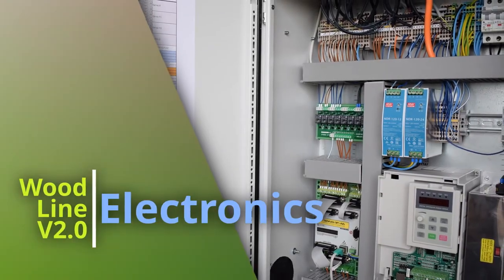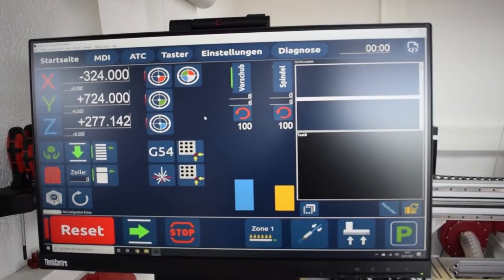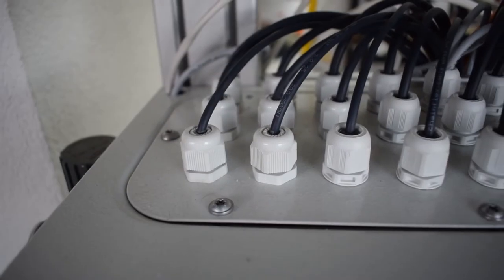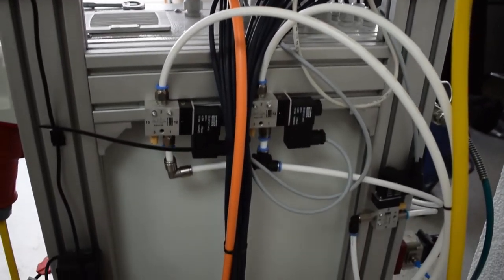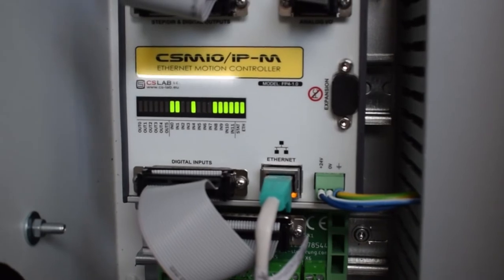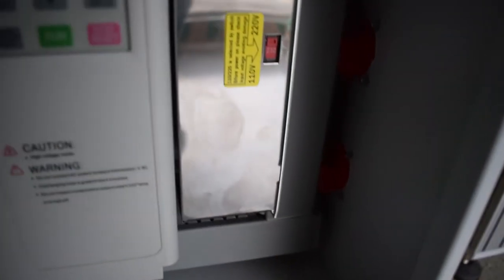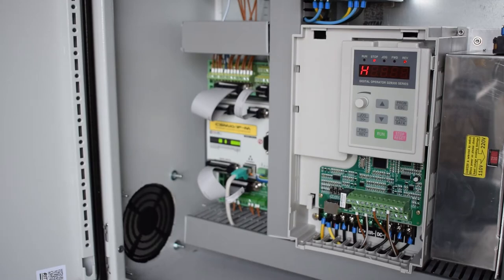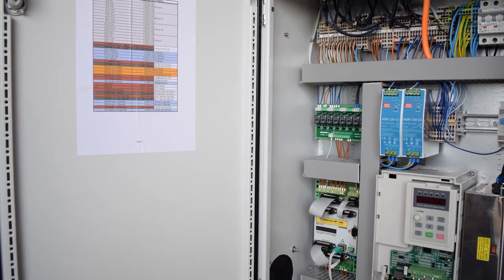CNC Electronics for my Wood-Line V2.5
I show you a rough overview of my electronics of my CNC machine.

Components:
Aluminiumprofiles: Myaluprofil.de
Power supply 48V 1200W
VFD incl. spindle
Relaycard 8Ch